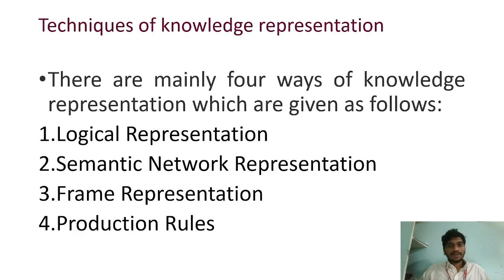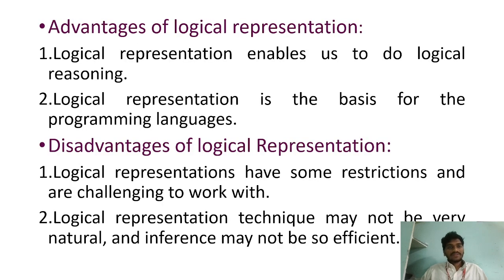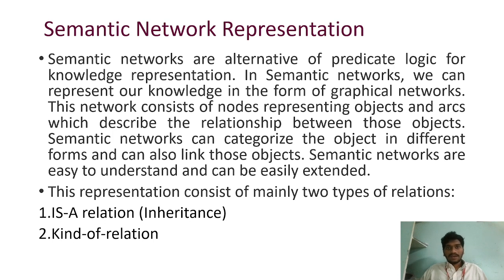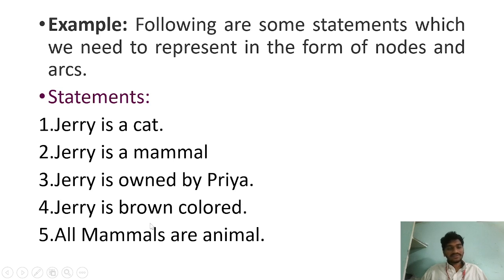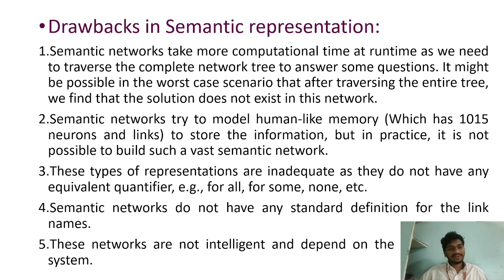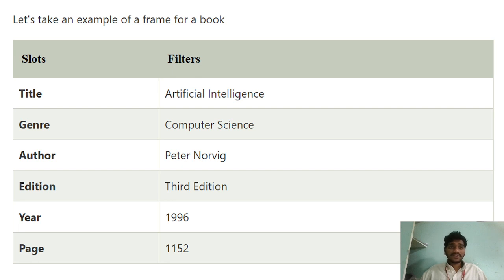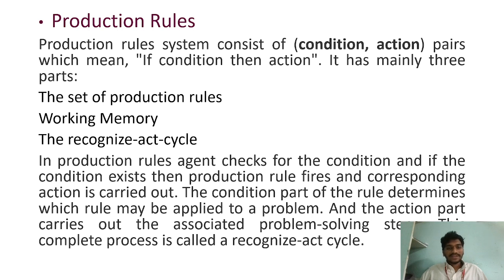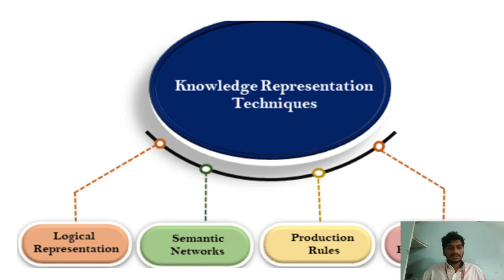Knowledge Representation Techniques